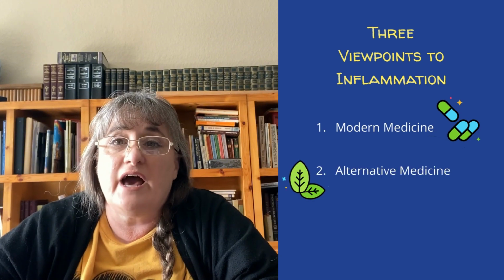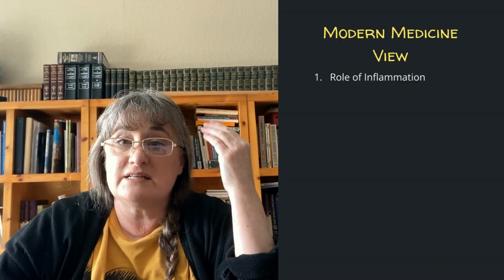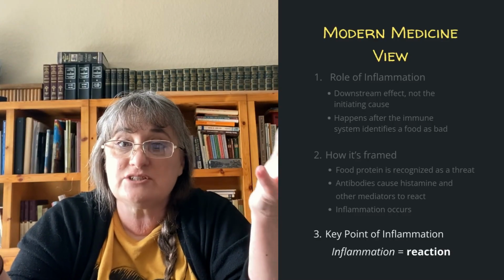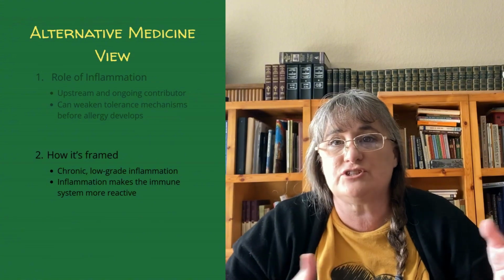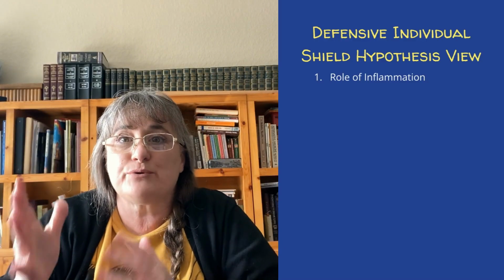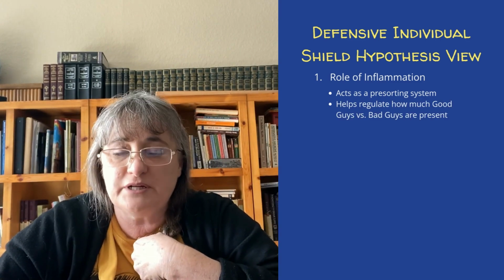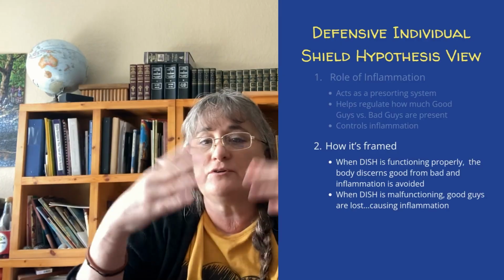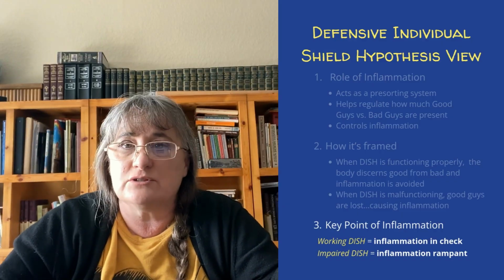Food Allergies & Inflammation: Modern vs Alternative Medicine (Plus DISH)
Food allergies are usually explained from two opposing viewpoints:
modern medicine or alternative medicine.

But what if both perspectives are pointing to the same missing piece?

In this video, I take a high-level look at food allergies and inflammation through three lenses:

Modern medicine
Alternative medicine
My framework: DISH (Defensive Individual Shield Hypothesis)

I explain how:
Modern medicine views inflammation as a reaction
Alternative medicine views inflammation as a cause
DISH may explain why acute inflammation becomes chronic in some people and not others

This isn’t medical advice. I’m not a doctor or an alternative practitioner.
I’m simply combining what both sides already say and pointing it toward DISH as something to consider.

📄 Free PDF
I’ve included a downloadable PDF in the description that summarizes the modern medicine and alternative medicine viewpoints used in this video.

You can watch DISH 101, my free mini-course, inside my Skool community.
It’s a short, paced breakdown designed to help you think through this framework for yourself—not just take my word for it.

If this topic resonates with you, bring your questions.
Questions are the key.

To learn more about DISH (Defensive Individual Shield Hypothesis), read this blog post

For a deep dive into DISH, my books are available

👉 Please help me continue this work.